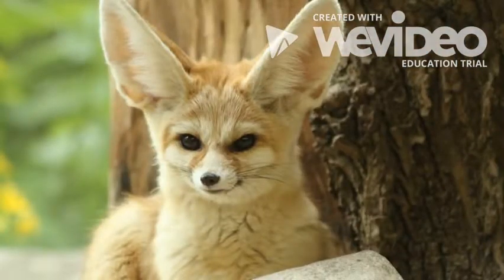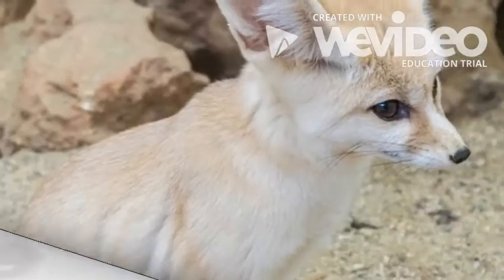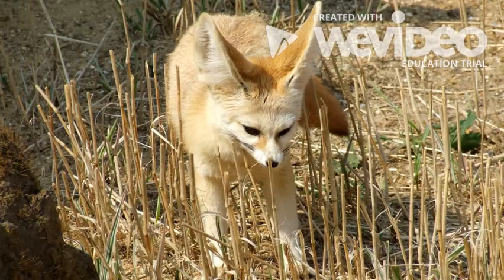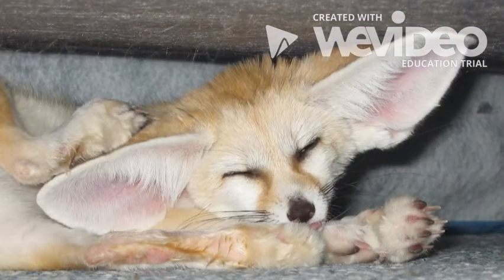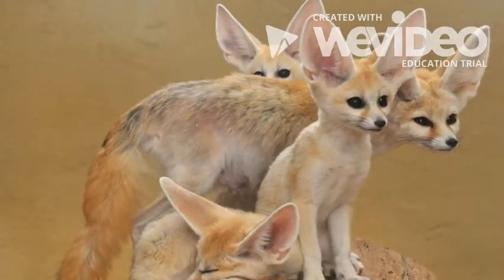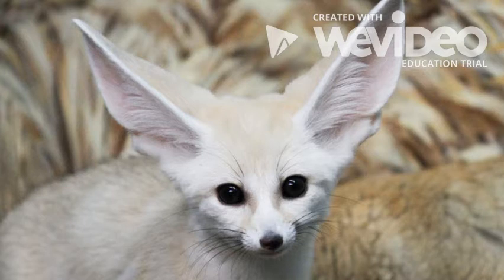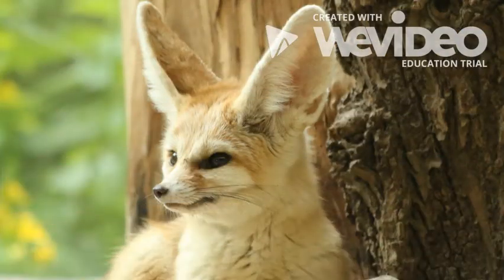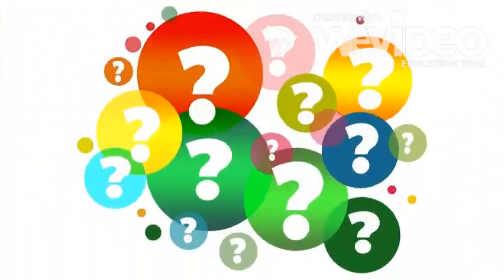Fennec Foxes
Title: Fennec Fox
Author: Hans

Title: Fennec Fox Family
Author: Mark Dumont

Title: Fennec Fox Ears
Author: Caninest

Title: Untitled
Author: Yvonne N

Title: Fennec Fox Peek
Author: Anass ERRIHANI

Title: Fennec Fox zoo 871
Author: Augsburg Zoo

Title: Fennec Fox 872
Author: Augsburg Zoo

Title: eating fennec
Author: Tambako The Jaguar

Title: fennec pup
Author: Mark Dumont

Title: Watch out!
Author: Joachim S. Muller

Title: Fennec Fox @ Africa Alive
Author: Tim Parkinson

Title: fennec fox
Author: hehaden

Title: VulpesZerdaScratching
Author: Chris Stubbs

Title: sand fox
Author: DarrenQuigley32

Title: Fennec licking his nose

Title: Fennec fox zoo 889
Author: Augsburg Zoo

Title: Zoo fennec fox
Author: nicoxuuhh

Title: a curious fennec fox
Author: greyloch

Title: Scout- fennec fox
Author: The Dro

Title: Akela the fennec fox
Author: Nathan Rupert

Title: Fennec looking at the side

Title: Fennec lying in the sun

Title: Vulpes zerda
Author: Unberto Salvagnin

Title: Fennec Fox @ Africa Alive, Lowestoft
Author: Tim Parkinson

Title: Fennec fox (Vulpes zerda) at the San Diego Zoo
Author: erikj

Title: question mark
Author: geralt